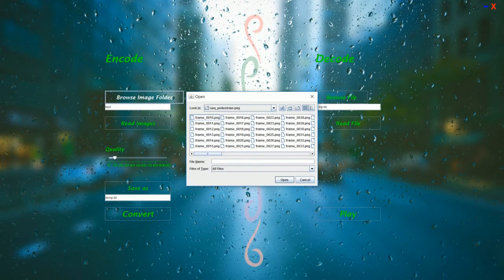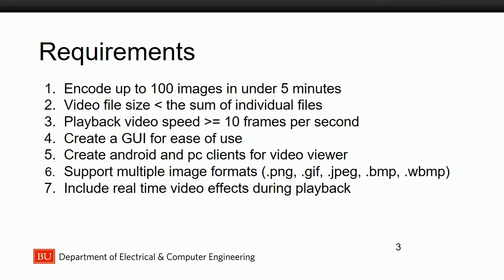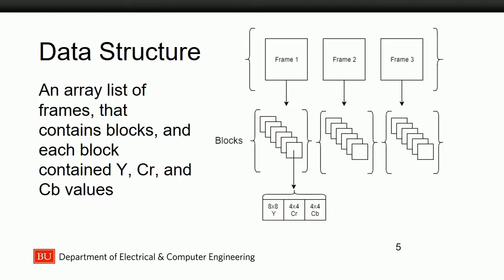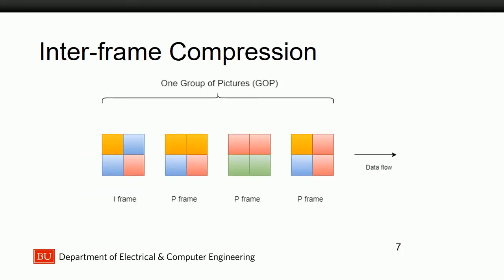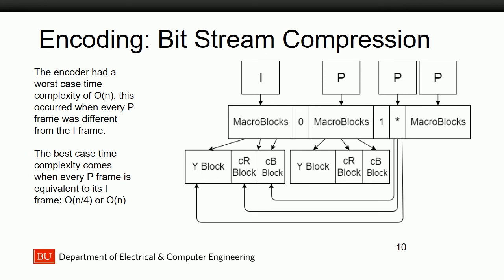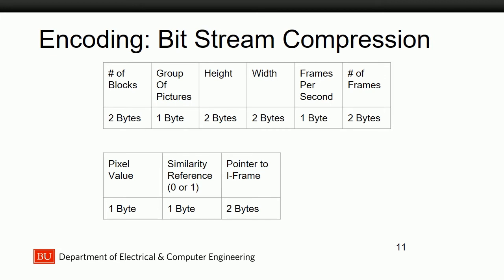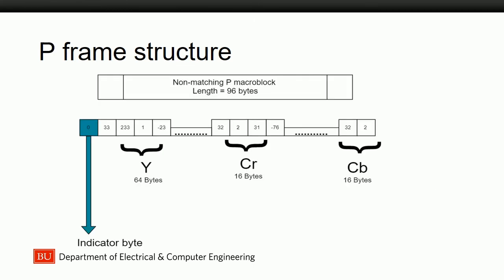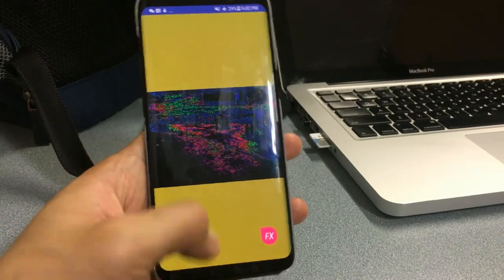EC504 Presentation Team 1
Credits -
Alexander Bennett
Qifan He
Vrushali Mahajan
Akash Mehta
Muhammad Zuhayr Raghib